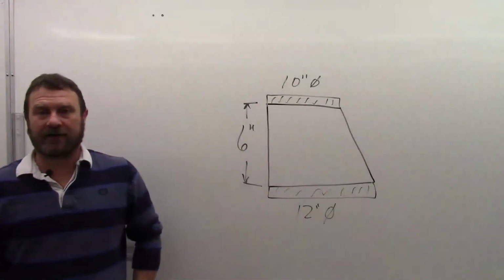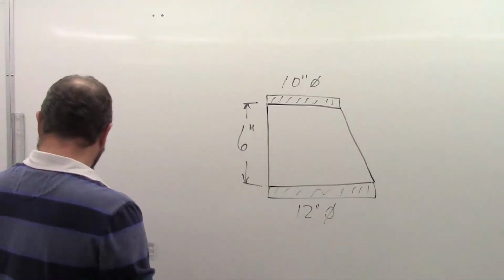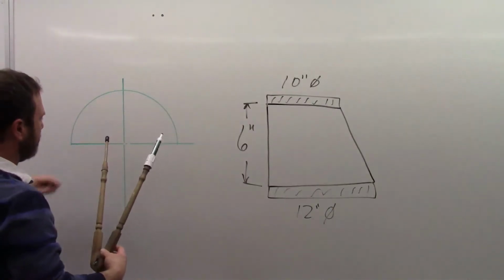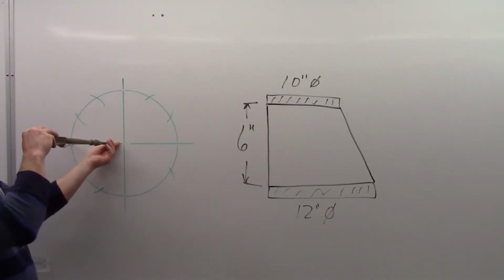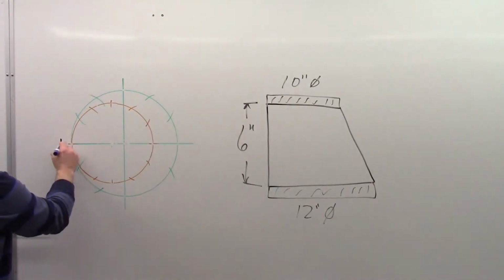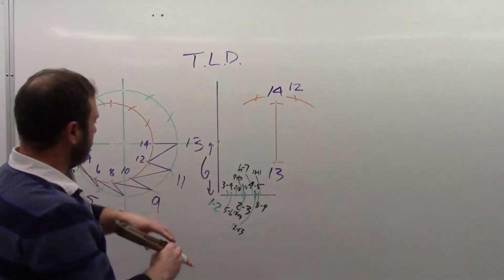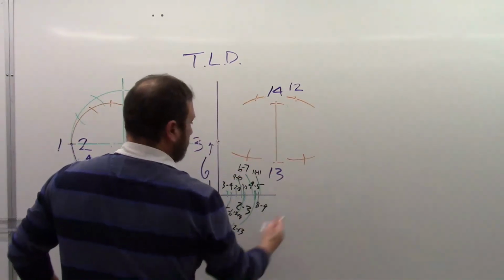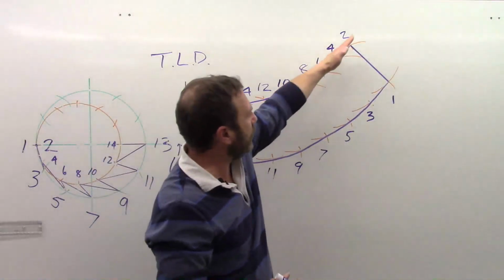RD 2 RD OFF CENTER